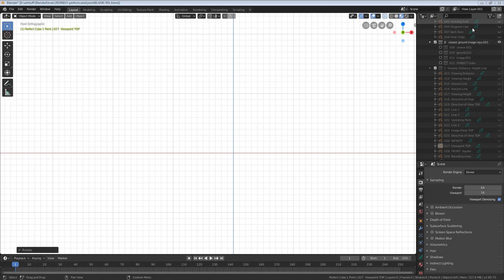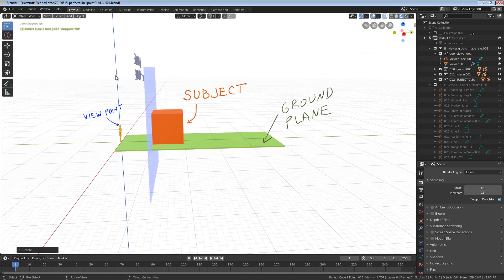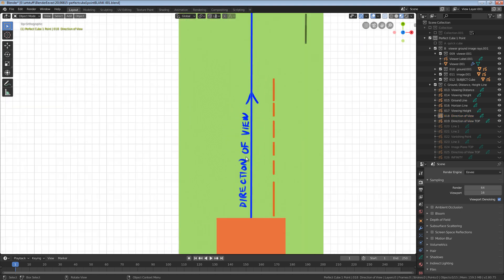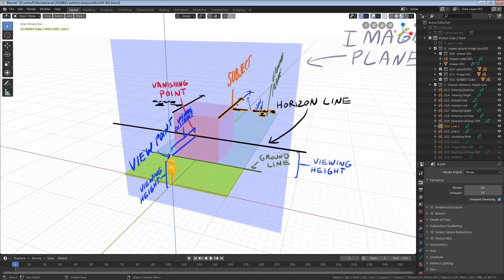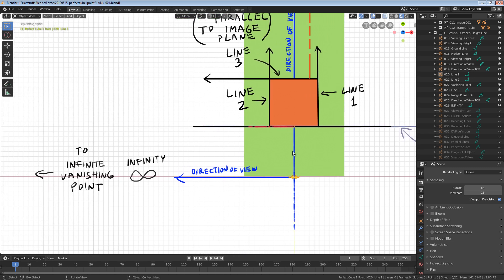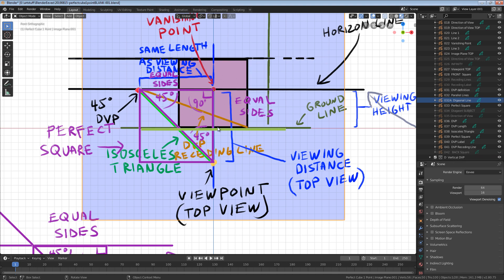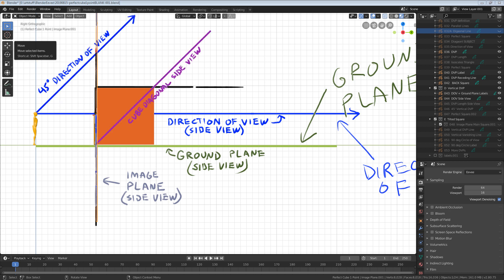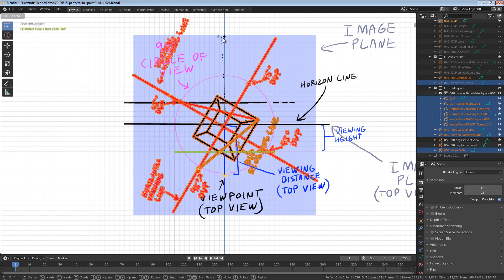Super Fast Tutorial: How To Draw A Perfect Cube in 1 Point Perspective in 5 Minutes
Learn how to draw a perfect cube in 1 point perspective and why it works.

If you're new to linear perspective or just need a refresher, watch my "Perspective Fundamentals in Under 4 Minutes" video first.